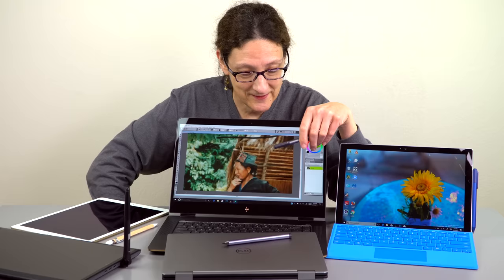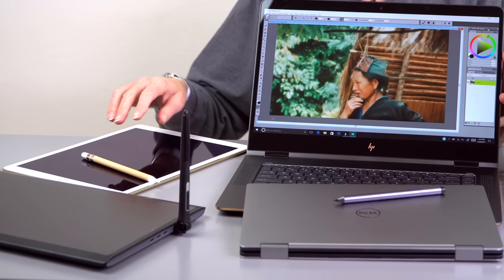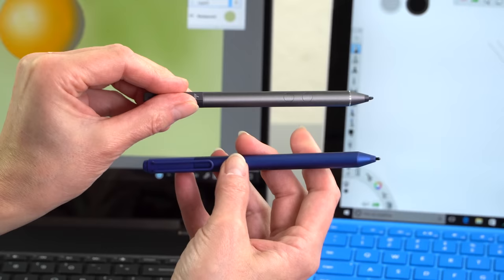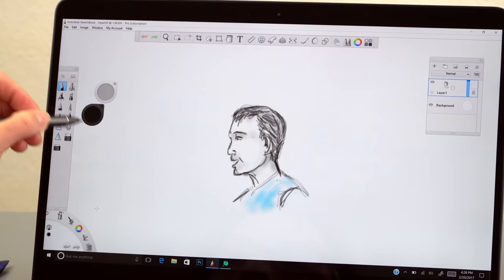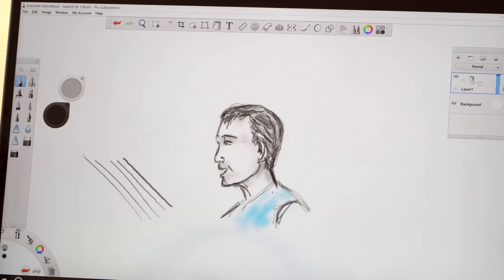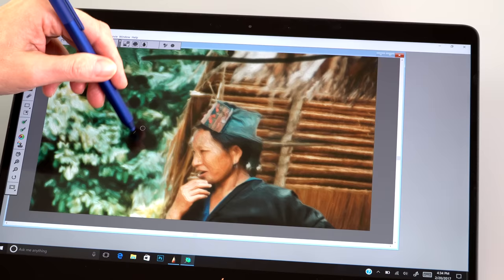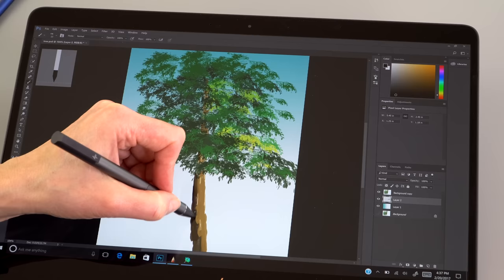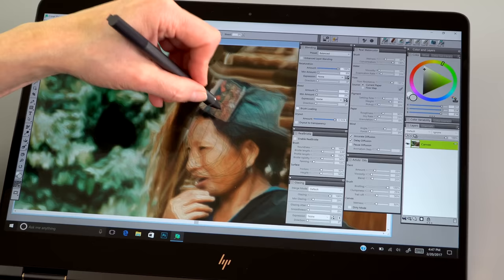2017 HP Spectre x360 15" Review for Artists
In this video Lisa Gade focuses on the early 2017 HP Spectre x360 15.6” Windows 10 convertible as a tool for artists. She compares it to the Microsoft Surface Pro 4 / Surface Book and brings in several other competitors like the Dell XPS 13 2-in-1, iPad Pro and Wacom MobileStudio Pro in terms of pen and PC performance. Programs include Photoshop CC, Sketchbook Pro and Corel Painter 2017.

The Spectre x360 15” has a 7th generation Intel Core i7 CPU, 16 gigs of DDR4 RAM, a 512 gig PCIe NVME SSD, 4K display and an N-Trig active pen digitizer. It lists for $1,499. It’s one of the few big screen notebooks with pen support.

** And here’s our review of the 13” model (the late 2016 edition without active digitizer)